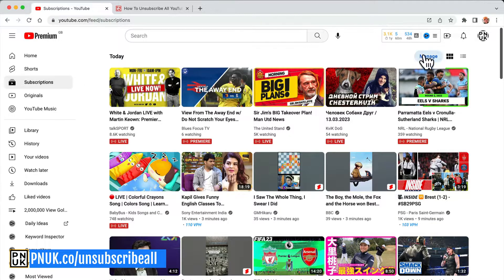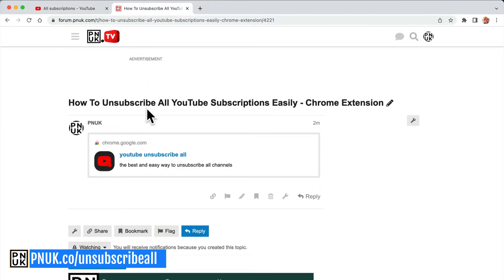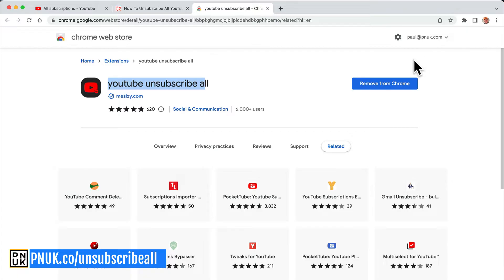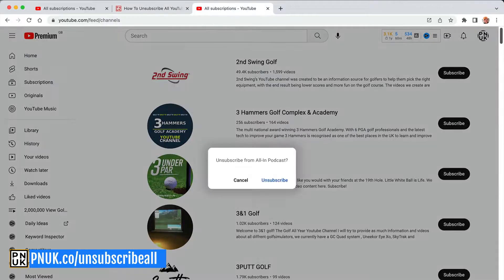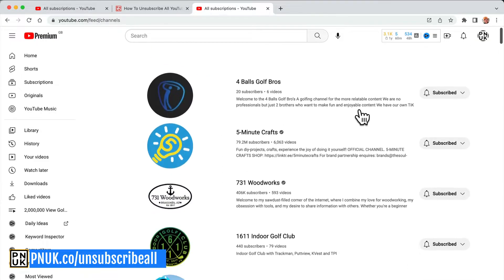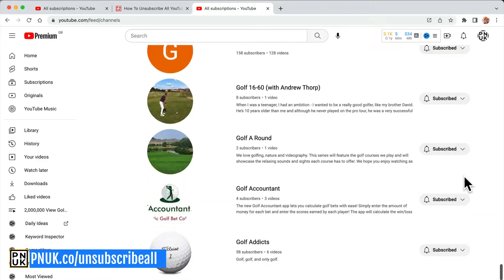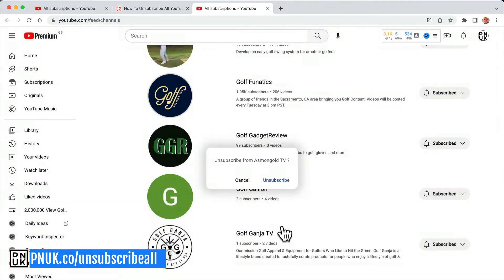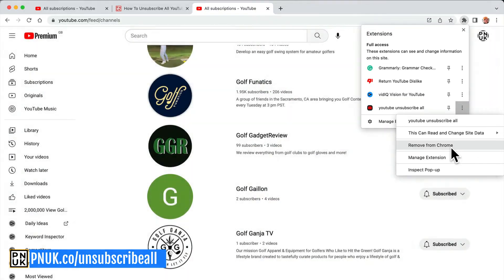How To Unsubscribe From All YouTube Channels Easily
Go to ttps:// for the extension

► Useful?